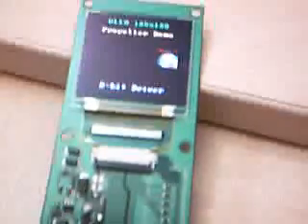Interfacing a Prop to a SparkFun Graphic OLED Color Display 128x128 - Carrier Board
A demonstration showing the connection of a Parallax Propeller Proto board connected to and driving a SparkFun Graphic OLED Color Display 128x128 - Carrier Board